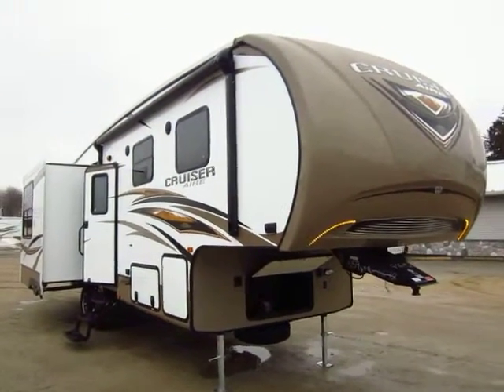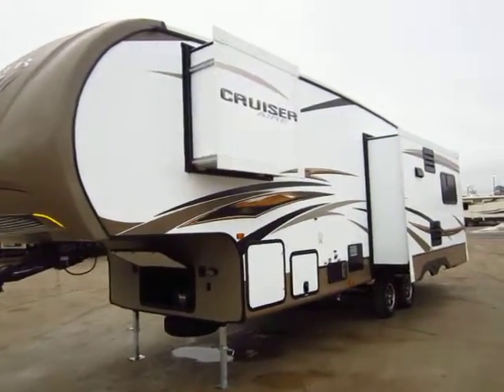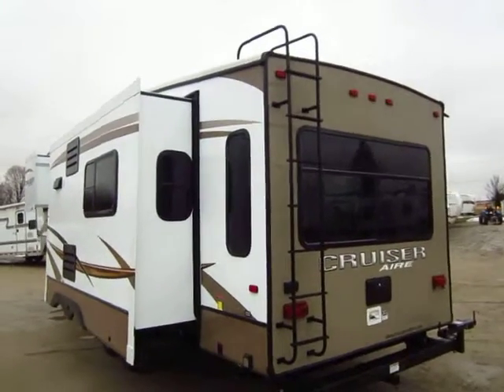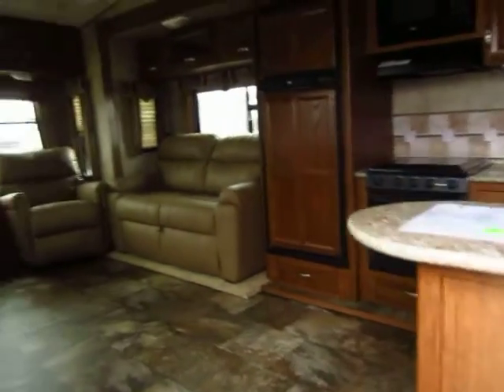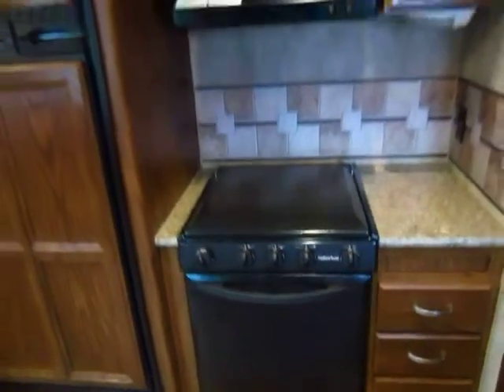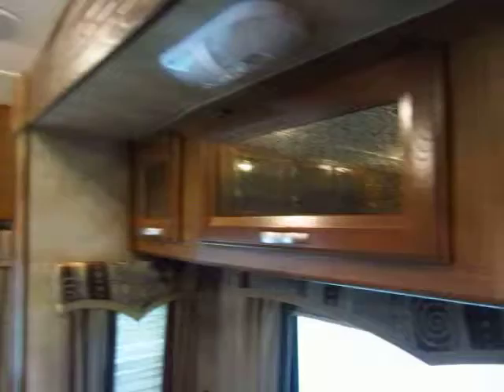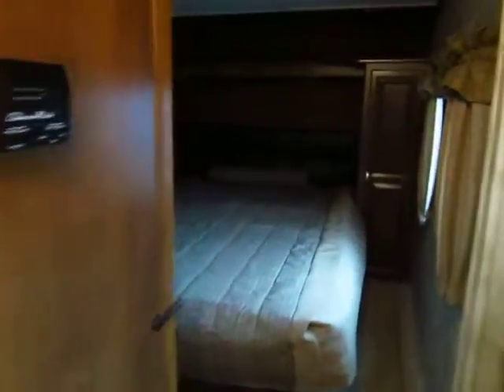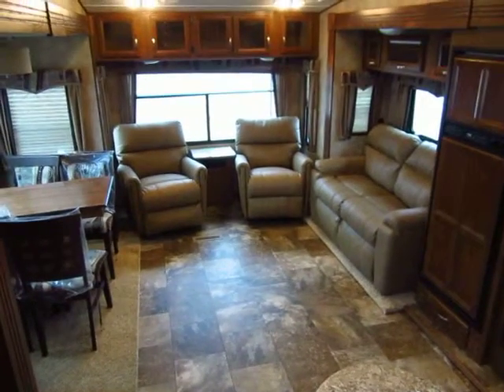(Sold) HaylettRV.com - 2015 CrossRoads Cruiser 28SE Fifth Wheel